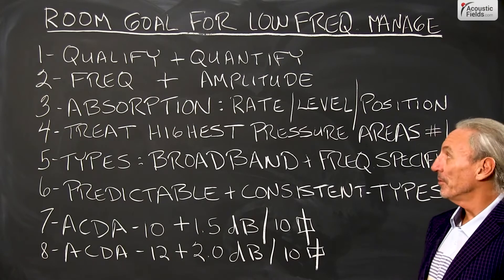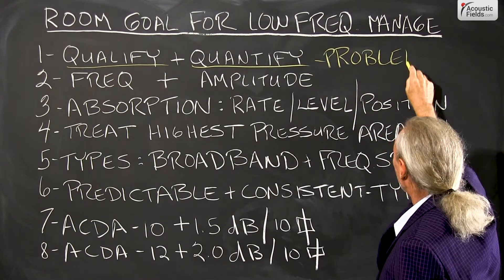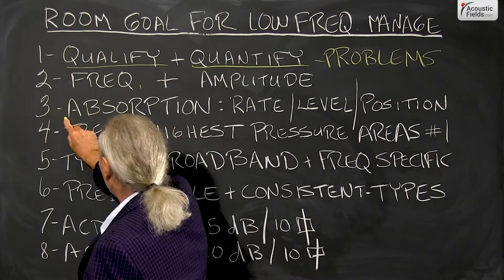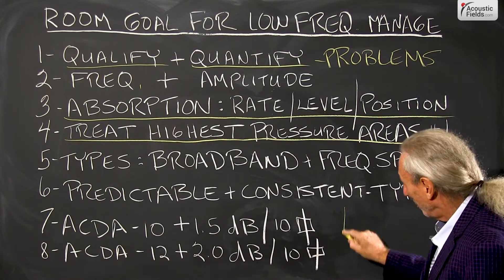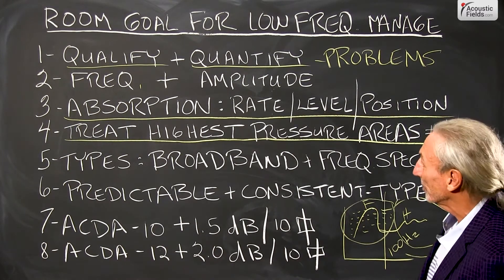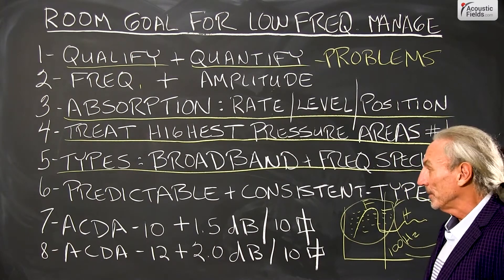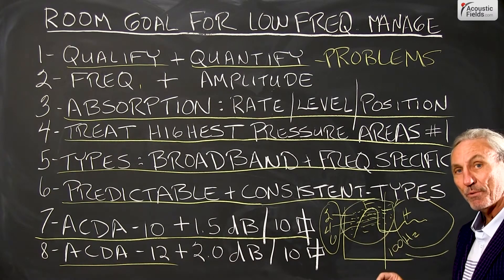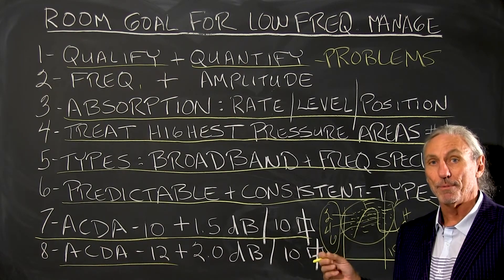What's Your Rooms Goal For Low Frequency?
In this video Dennis Foley asks the question what your room would want in terms of low frequency management if it could speak. Watch the video to learn more.